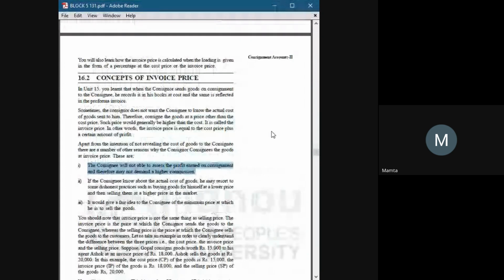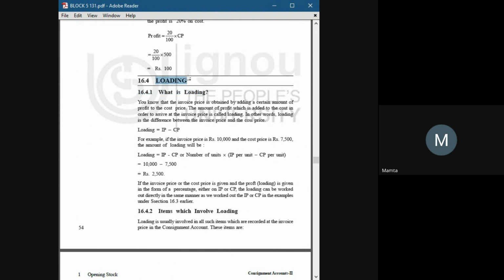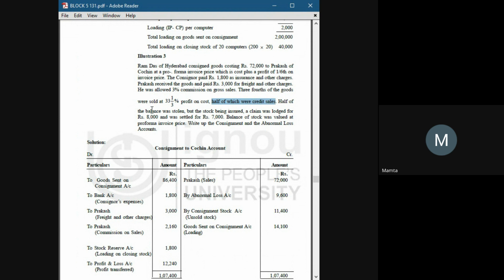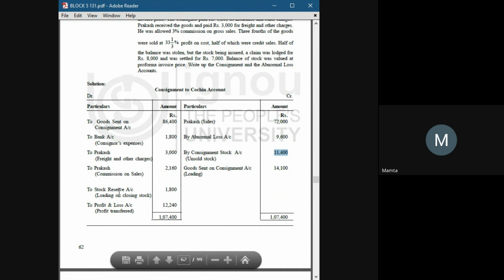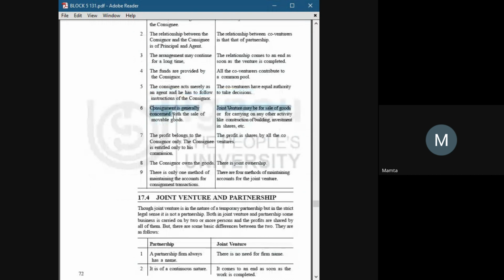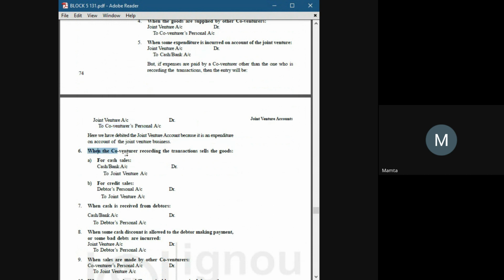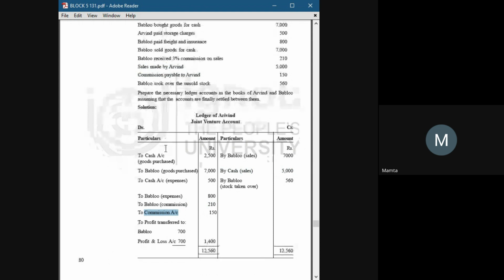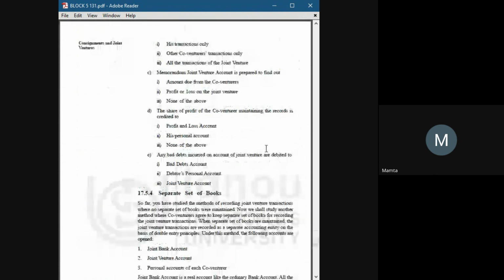Academic Counselling Session no 9 of BCOC131 for Session Jan and July 2023 dated 20.11.23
Academic Counselling Session no 9 of BCOMOL Programme for Session Jan and July 2023 dated 20.11.2